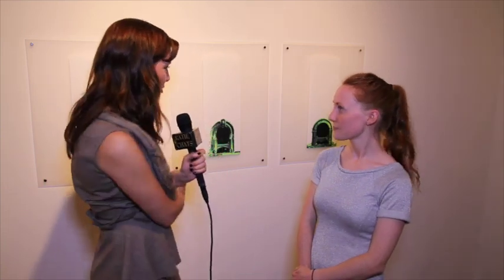KATIE CHATS: BMO1stART!, MARIA MERCER, ARTIST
KATIE CHATS with Artist Maria Mercer at the, "BMO 1st Art! Invitational Student Art Competition," at the Museum of Contemporary Canadian Art (MOCCA) in Toronto. 2014

*Copyright Katie Chats Inc.